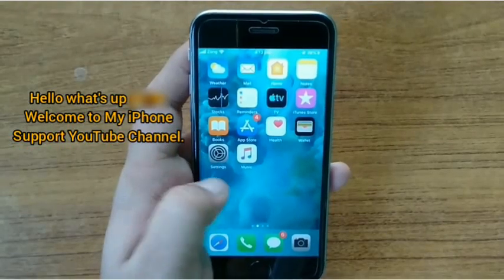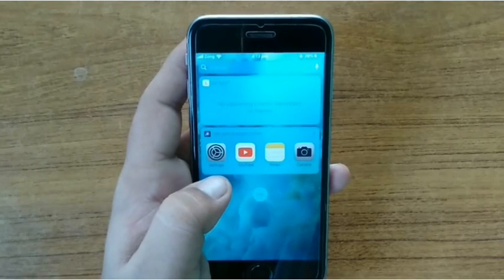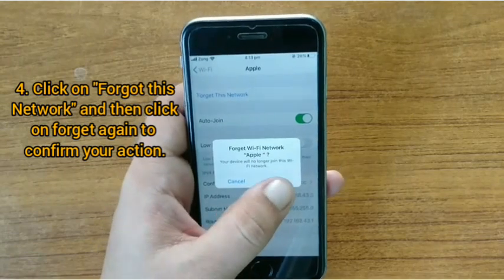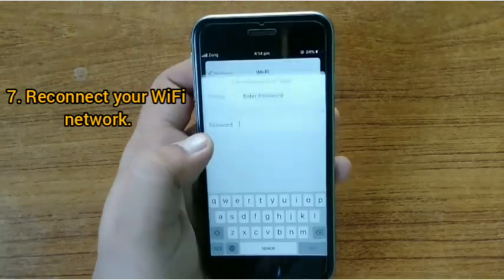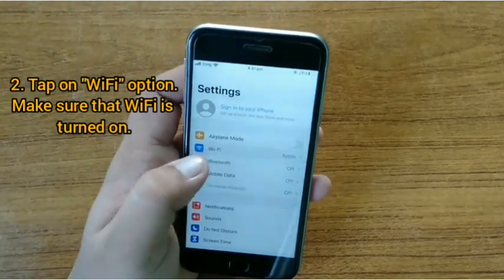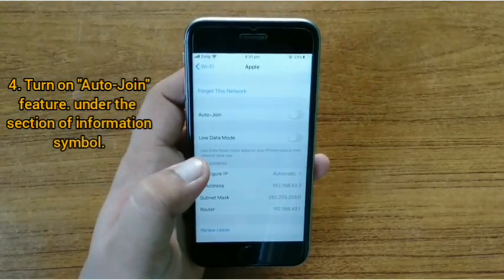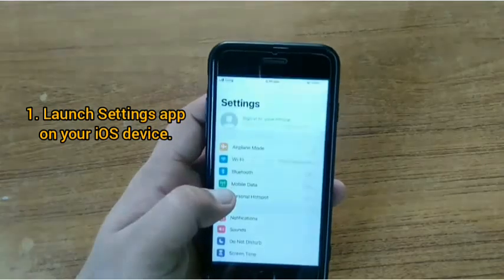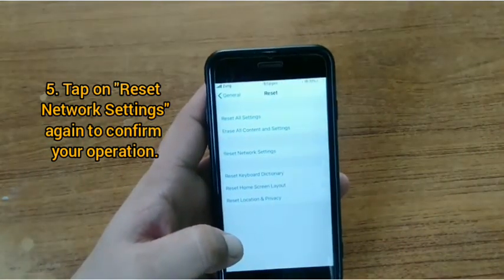How to fix WiFi keeps disconnecting iPhone and iPad.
Hello What’s up Guys..  in this video, I will show you what to do when your iPhone keeps
disconnecting from WiFi.

Method 1: Forget WiFi Network and Reconnect.
1. Firstly, Launch “Setting” app on your iOS device.
2. Click on “WiFi” option
3. Click on (i) information symbol near to the WiFi network name.
4. Click on “Forget this Network”. at the top of the page.  and then click forget again
5. Reboot or Restart your device.
6. Next, go back to WiFi in Settings app and reconnect your WiFi network.

Method 2: Turn on Auto join Network.
1.Go to Settings App on your iOS device.
2. Tap on WiFi option, Make sure that WiFi is turned on.
3. Now, Tap on (i) info symbol,
4. Next, turn on Auto-join option, under the section of (i) info symbol.